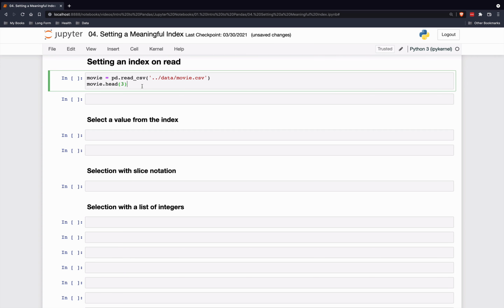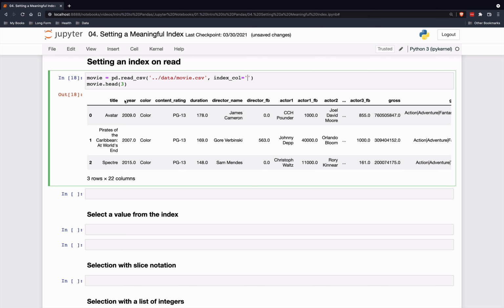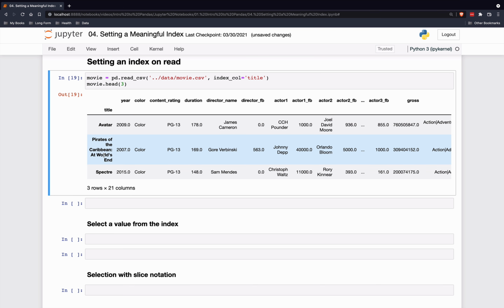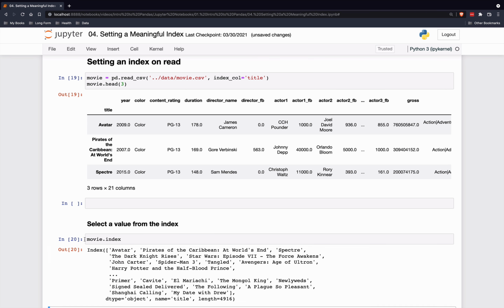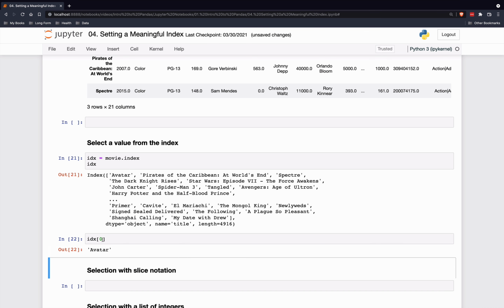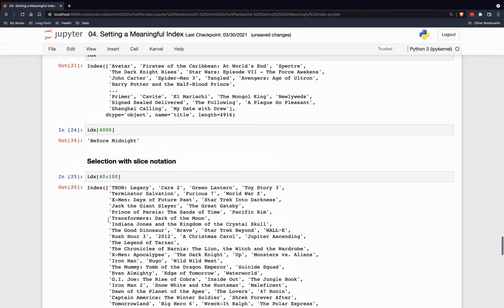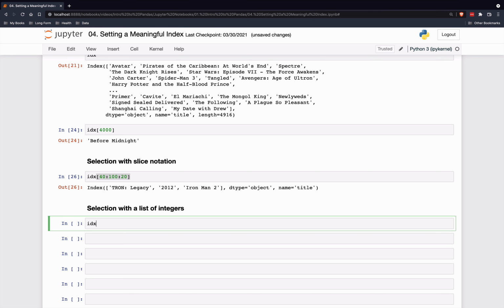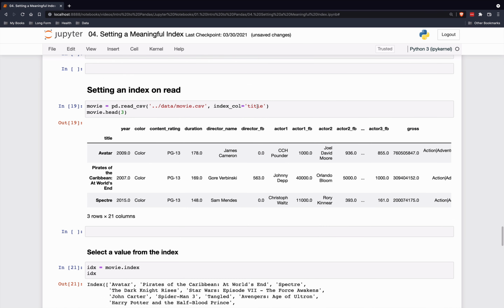05 Setting an Index on Read